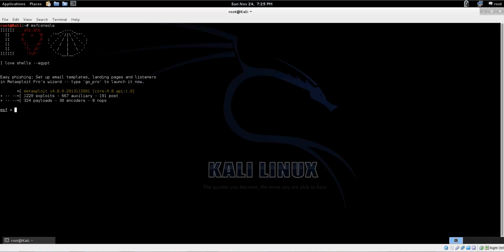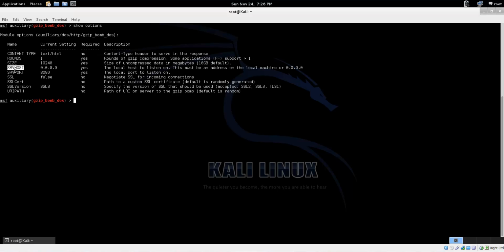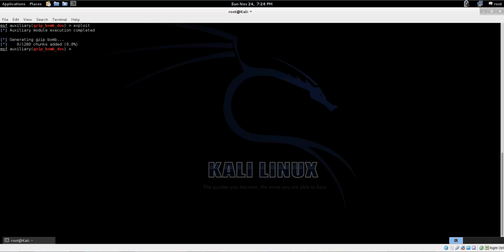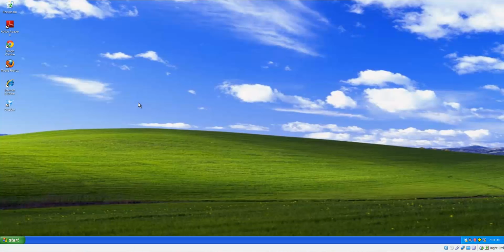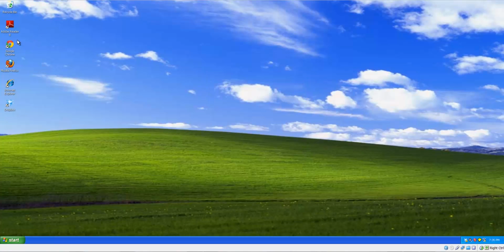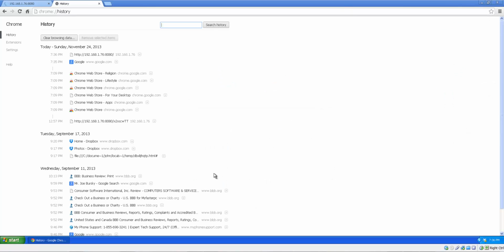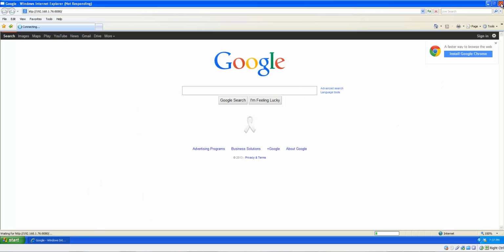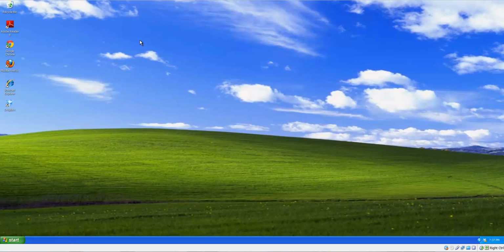Gzip DoS on Firefox and Internet Explorer with Metasploit and Kali Linux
Let me know if you can get it working on other browsers or even Chrome with different option settings!